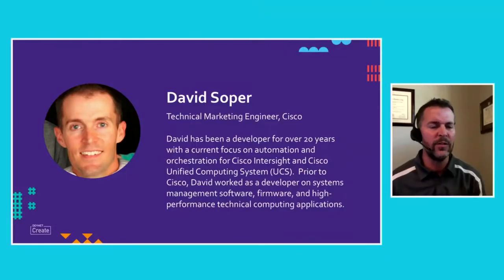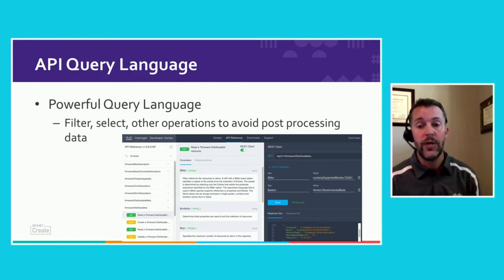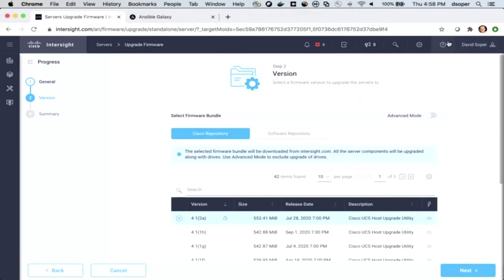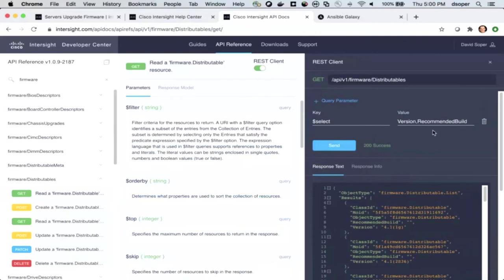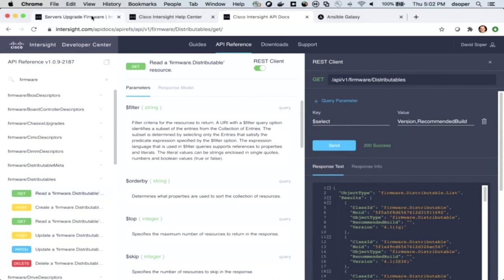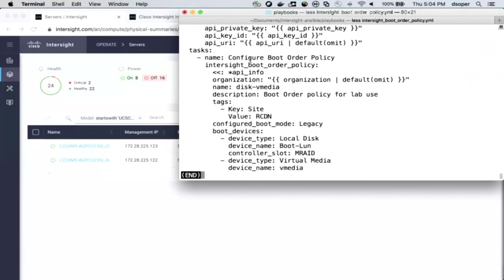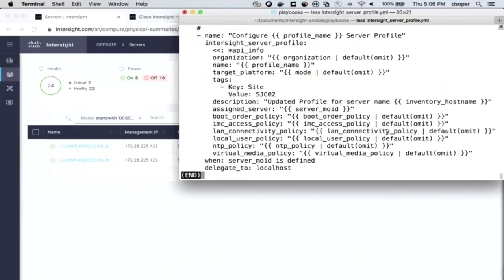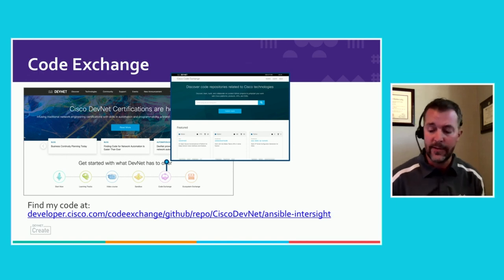From the DevNet Create 2020 archive: Cisco Intersight's APIs in Action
Learn how to automate across your infrastructure.